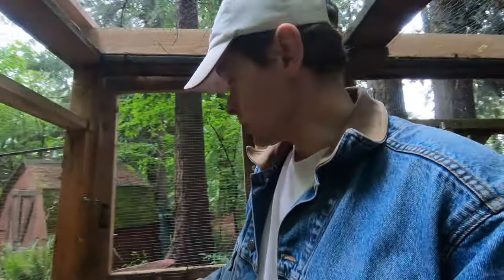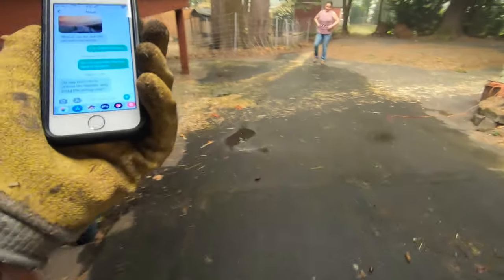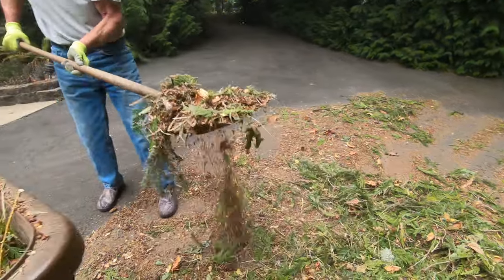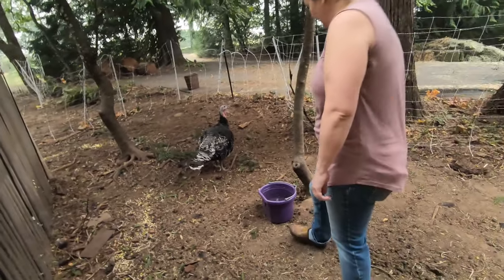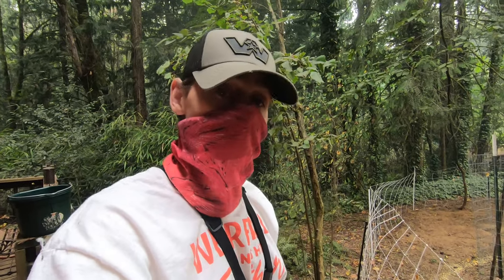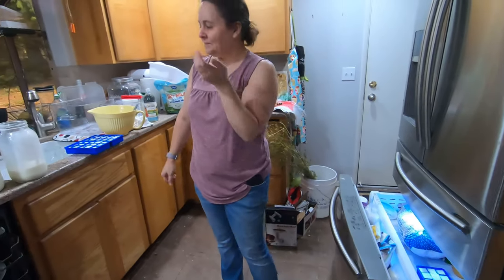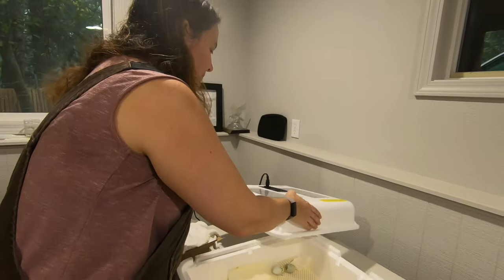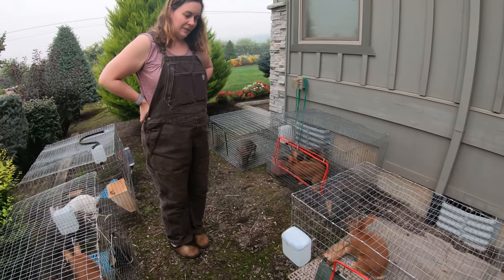Homestead Evacuates from Historic Oregon Wildfires - Part 3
Bryan revisits the hectic events of day two of our homestead evacuation from the unprecedented Oregon wildfires.